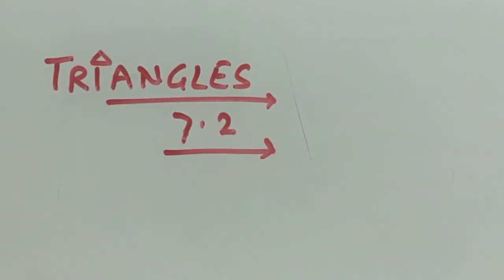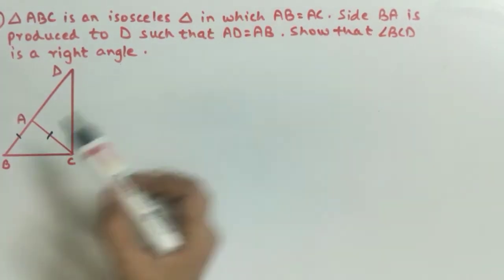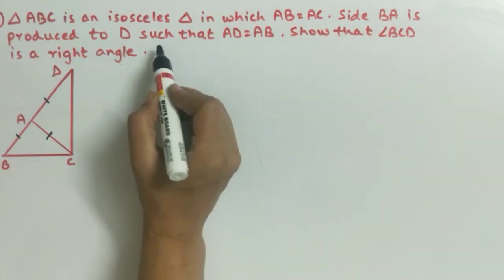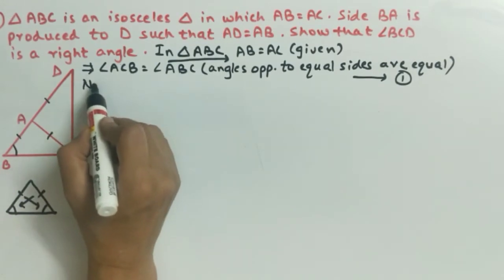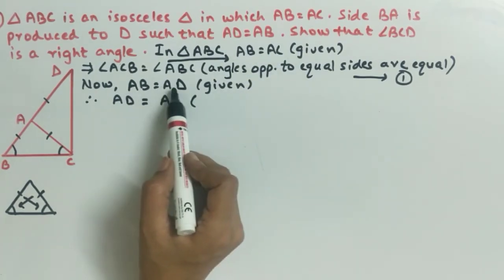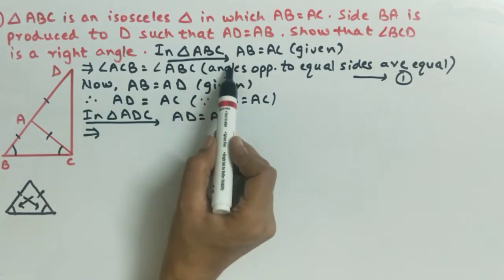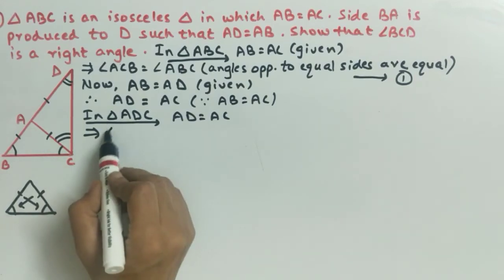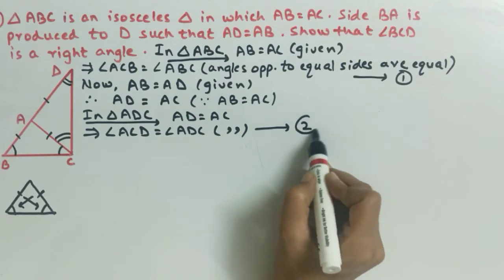CLASS 9 MATHS CHAPTER TRIANGLES EXERCISE 7.2 QUESTION 6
HERE YOU GET STEP BY STEP EASY SOLUTIONS OF ALL NCERT EXERCISES BY
KNOWLEDGE KNACK